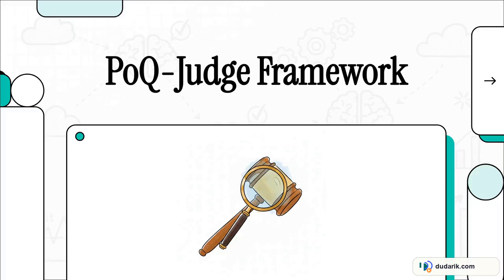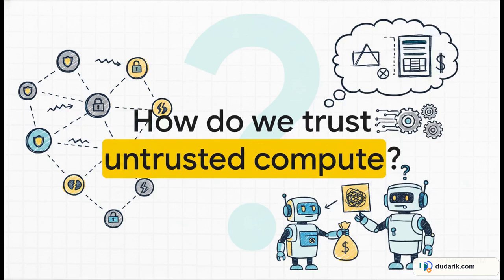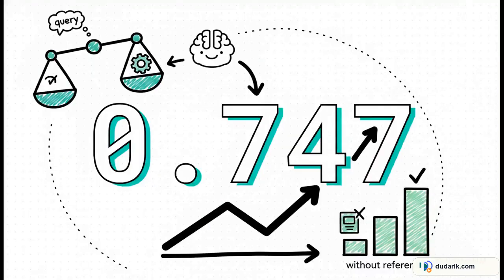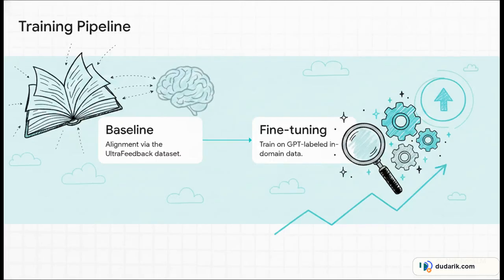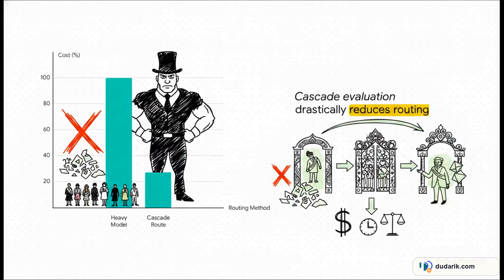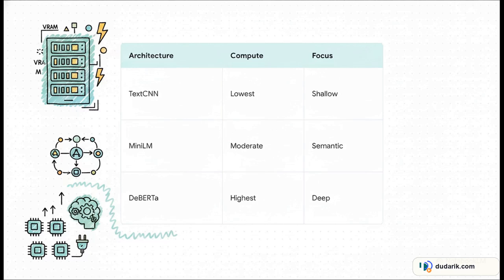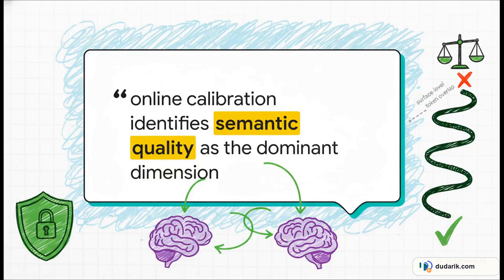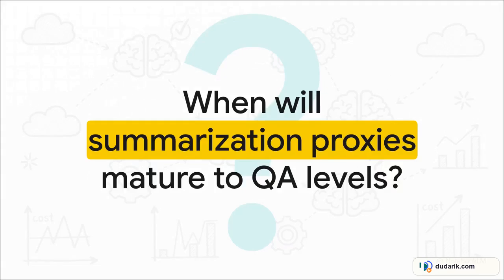PoQ-Judge: A Multi-Architecture Evaluation Framework for Cost-Aware Proof-of-Quality in Decentralize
PoQ-Judge: A Multi-Architecture Evaluation Framework for Cost-Aware Proof-of-Quality in Decentralized LLM Inference

A reference-free evaluation framework for decentralized LLM inference that cuts PoQ costs by 72.7% while maintaining correlation with ground-truth proxies.